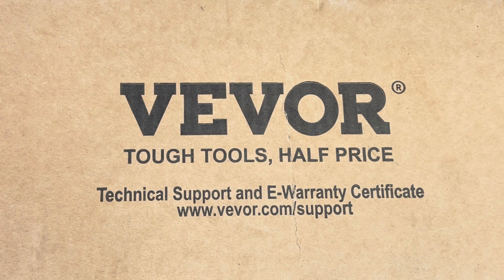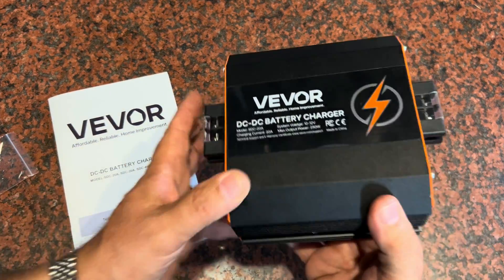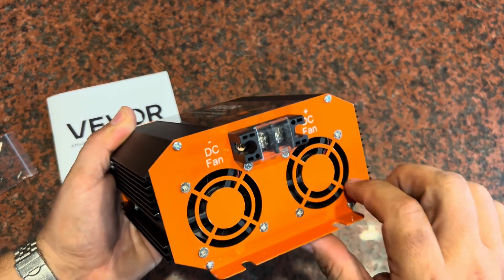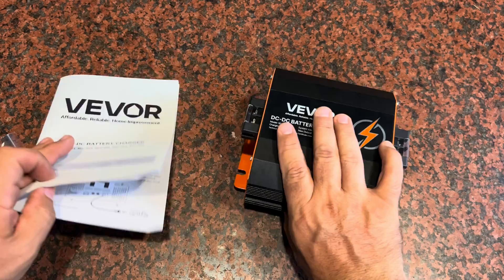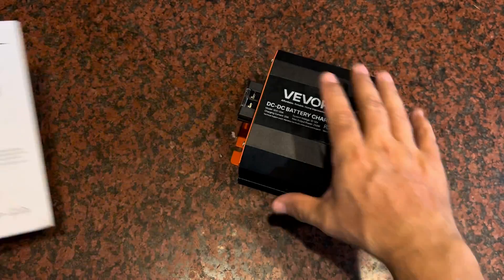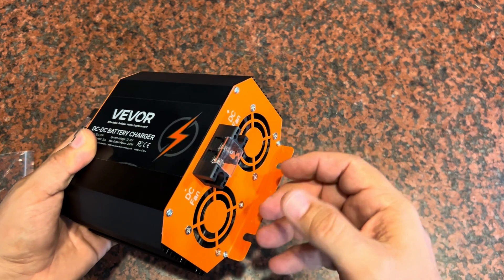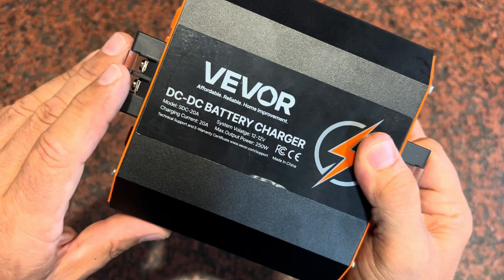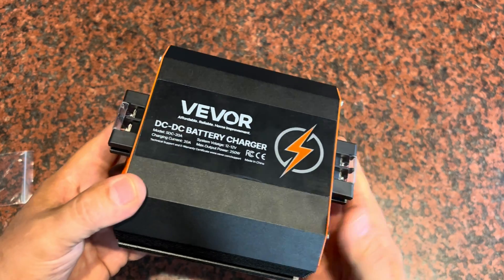Checking Out This DC-to-DC Charger for RV by VEVOR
If you use an RV with external batteries, you should check this out!

VEVOR 12V 20A DC to DC Battery Charger, 250W, On-Board Battery Charger for Lead-Acid, Lithium, AGM, Gel, and Flooded Batteries, Smart Multi-Stage Charging, for RVs, Commercial Vehicles, Boats, Yachts

Versatile Battery Types: This 12V 20A DC to DC charger is compatible with lead-acid and lithium batteries, and works with various alternator types. It is ideal for charging standby batteries in RVs, trucks, and boats

Multiple Protections: Built-in over & under voltage, high temperature, and reverse polarity protection ensure this on-board battery charger runs smoothly and securely. The isolated input/output keeps your vehicle's electrical system from interference

Smart Multi-Stage Charging: This battery charger features multi-stage charging modes for LifePo4 (2-stage) and lead-acid batteries (3-stage: bulk, absorb, float). It ensures an optimal process to fully charge your battery and extend its lifespan

Compact and Easy to Install: The sleek aluminum alloy design comes with pre-drilled mounting holes, allowing you to install this DC to DC charger anywhere with ease

Wake Up Your Batteries: With its lithium battery activation feature, this DC to DC battery charger can quickly bring idle or deeply discharged batteries back to life, making them always ready for use when you need